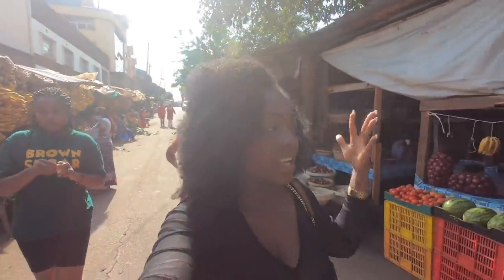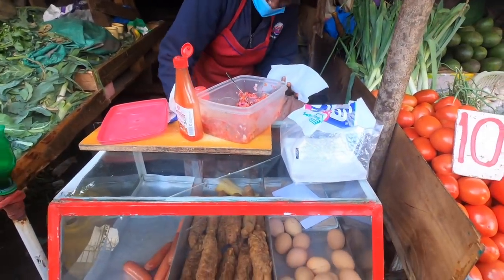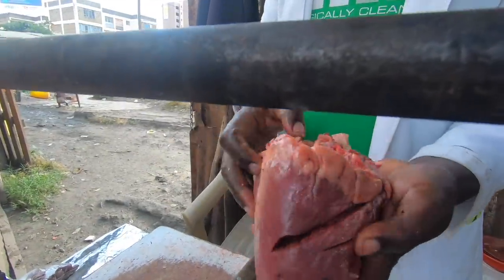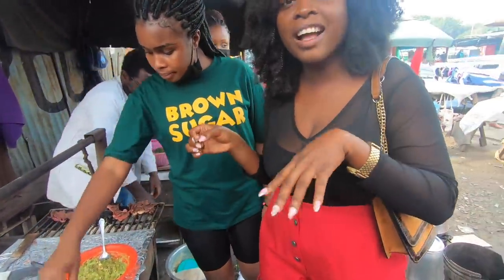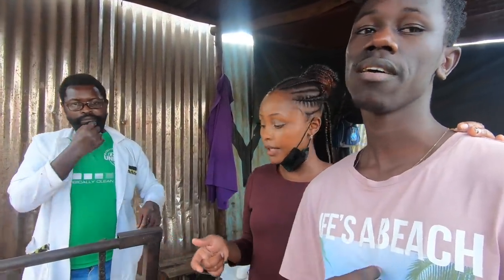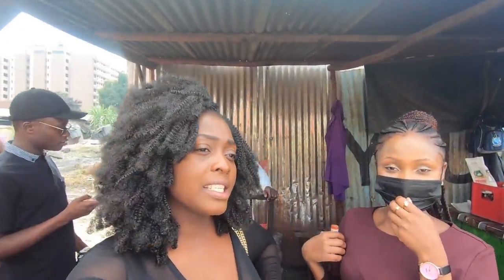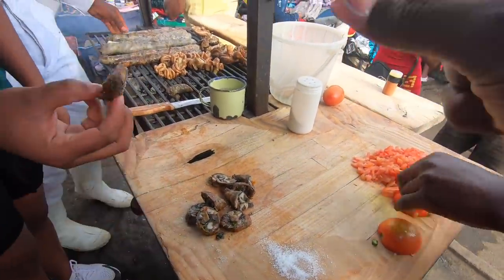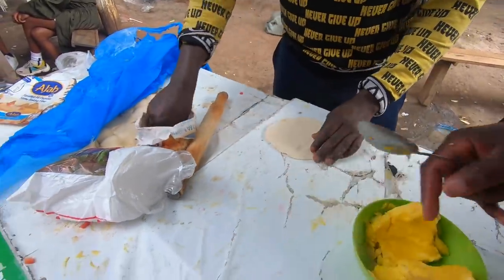Exploring Street Food In Nairobi Kenya With Thee Summer Family.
Hi Guys!
We're back again Chaley. As part of my vlogs in Nairobi Kenya, i tried streets food with @THEESUMMERFAMILY  and @Koko_Mitei
Until the next one, Stay safe and love you all. 😘😘😘😘

Intro @ikson